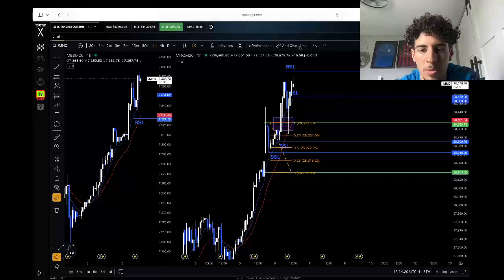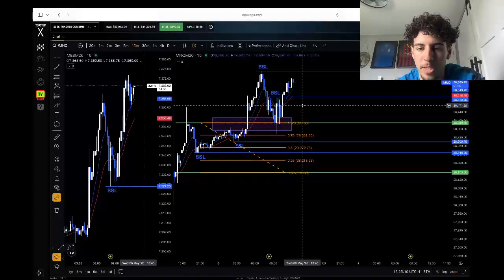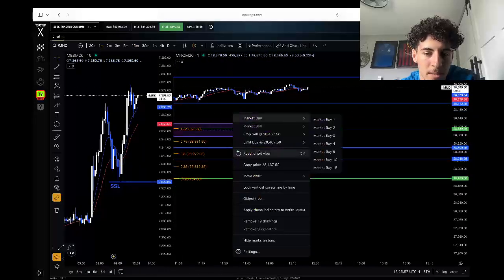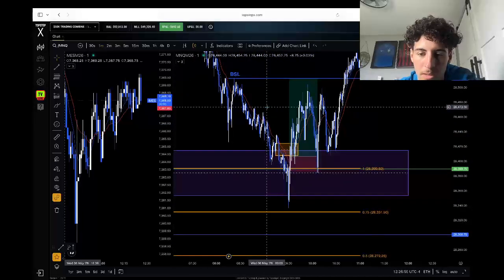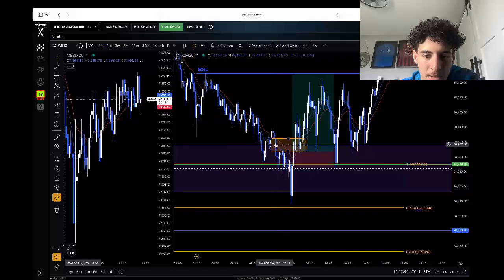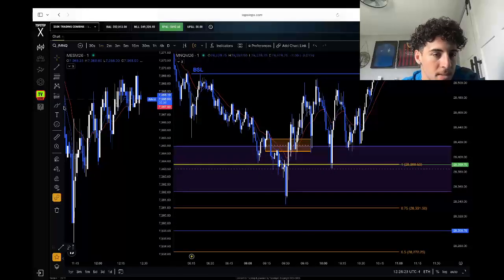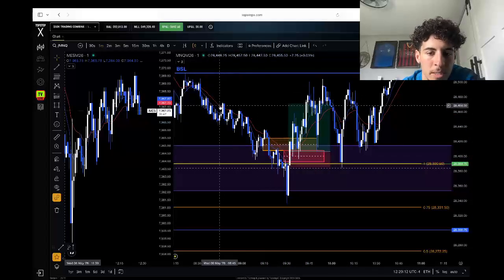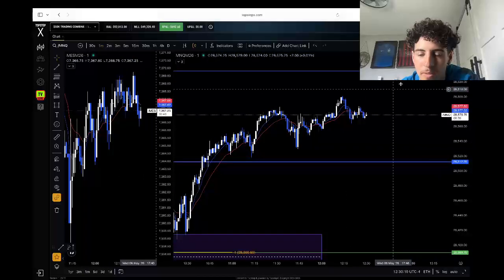Futures Trade Review / May 6 2026 (ICT Concepts)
My name is ANTrades and I am a part-time day trader and I'm here to provide my trade recaps with full transparency to help speed up your learning process. I offer FREE trade recaps and educational videos. If you want to improve your trading join our FREE community below!